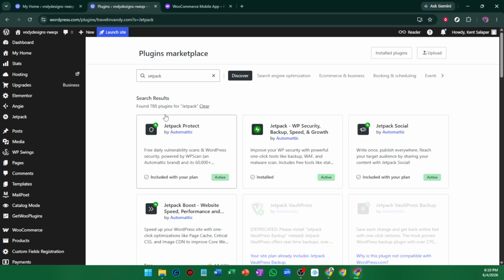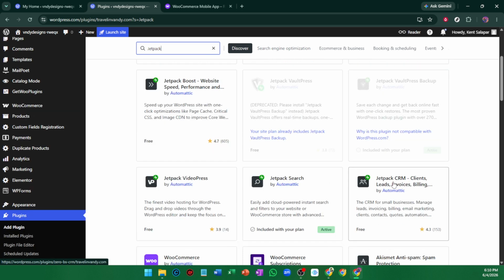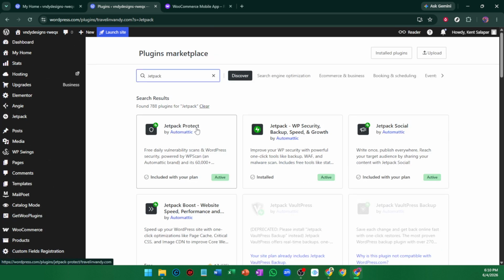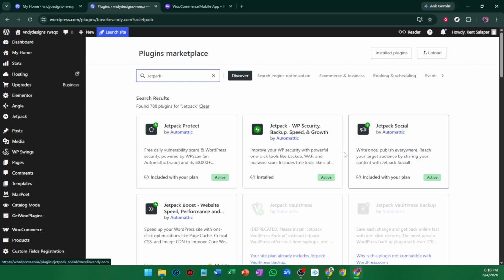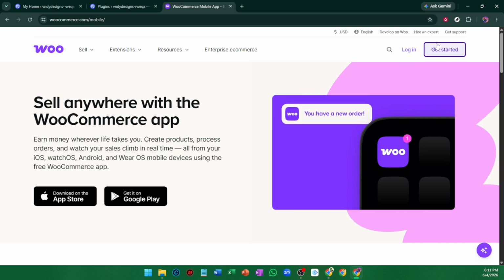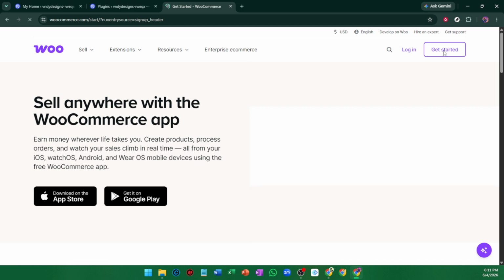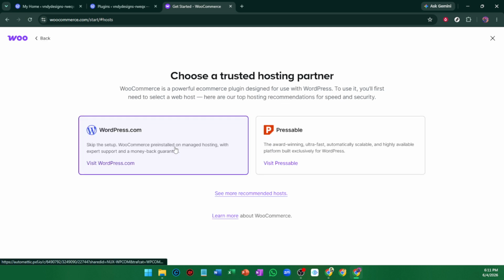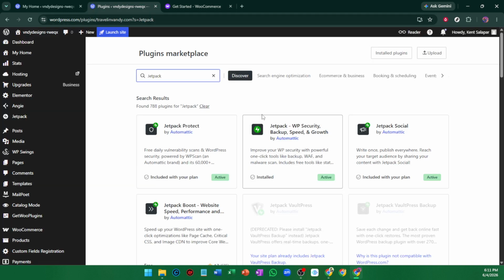How to Connect WooCommerce Mobile App [2026 Guide]